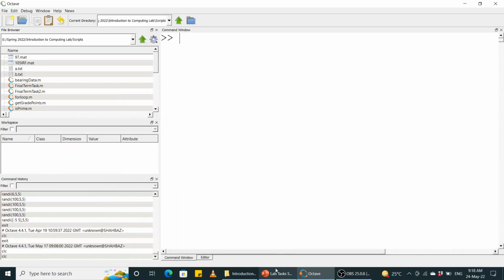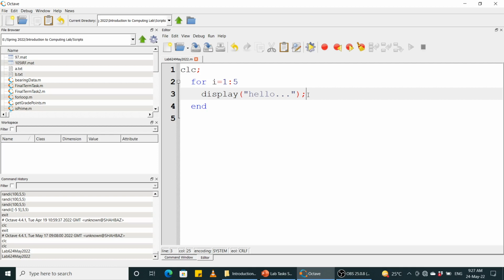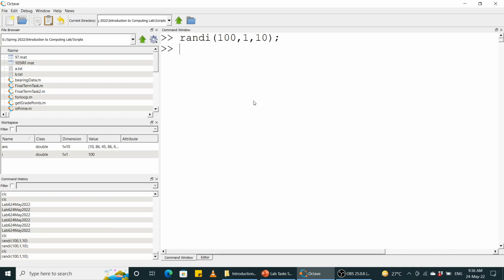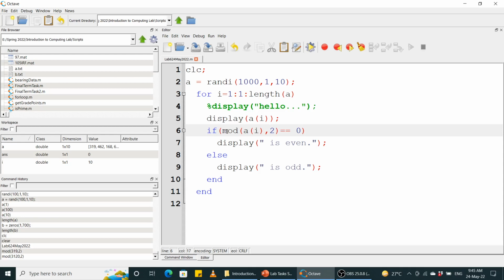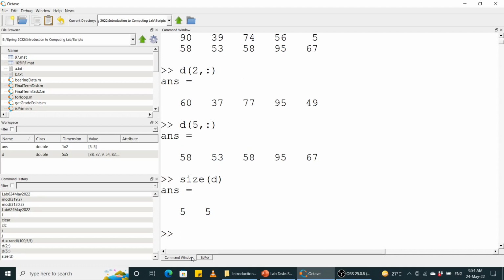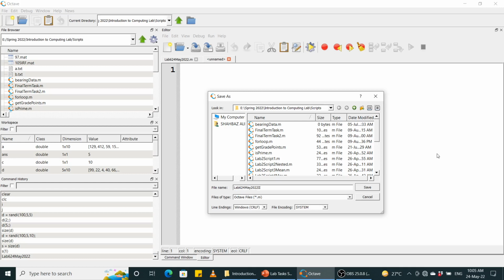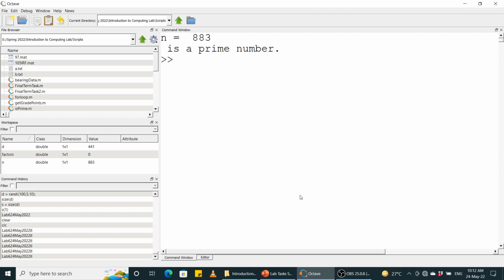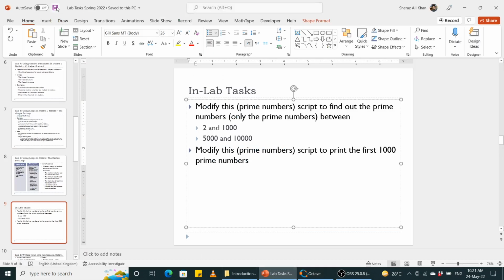IE-115L Introduction to Computing Lab : Session 6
In this lab session we talk about using the nested for loop. It also helps you revise the simple for loop and the if-else selection structure.